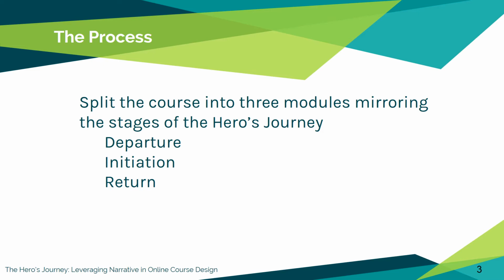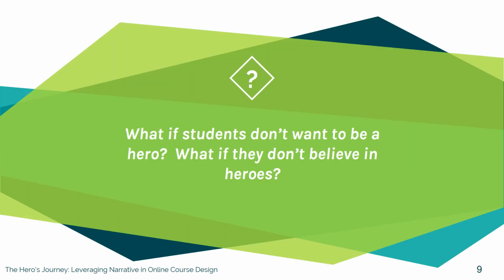Monomyth Online Part 2 - Why and How of Narrative in Course Design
This is Part 2 of 3 in a series of presentations on using Campbell's Monomyth as a framework for online course design.  This video is a summary of the presentation "The Hero's Journey: Leveraging Narrative in Online Course Design" which was given by Cathy Russell and Angela Gunder (both from The University of Arizona) at OLC Innovate 2016 in New Orleans, LA.